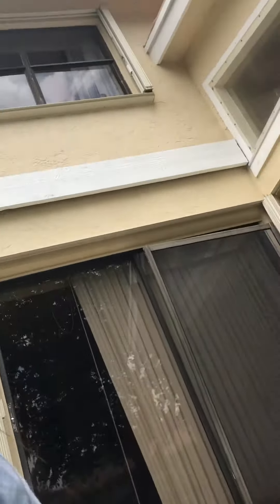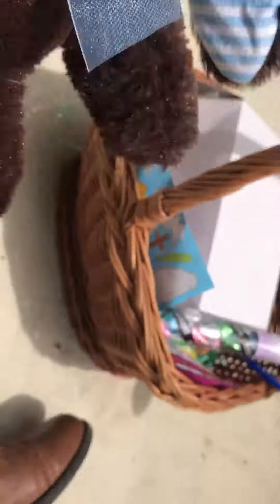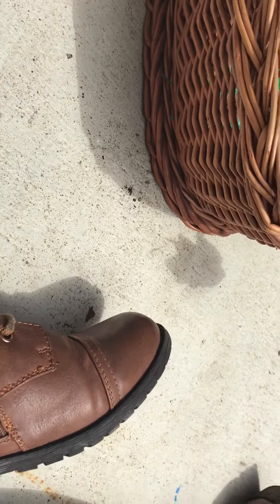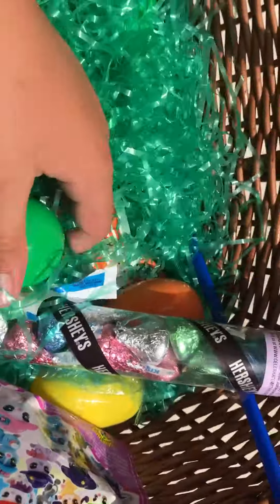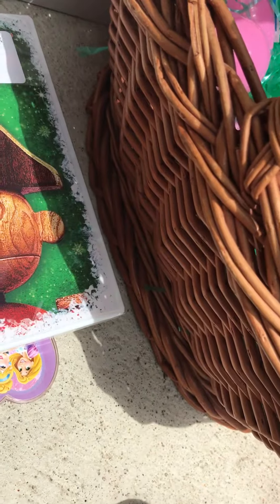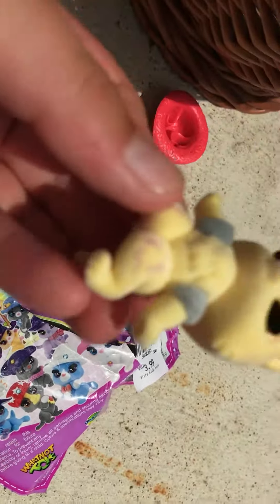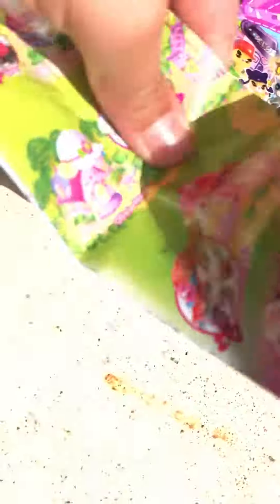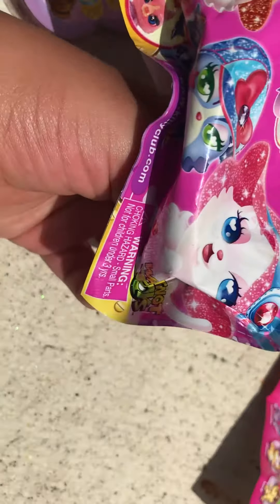Easter Basket toy review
Happy Easter! I hope you enjoy this holiday and this video. I would also like to give a shout out to QMD.